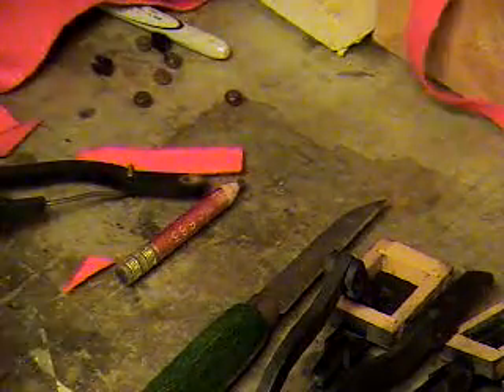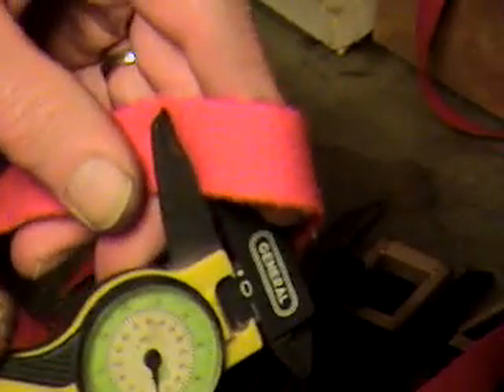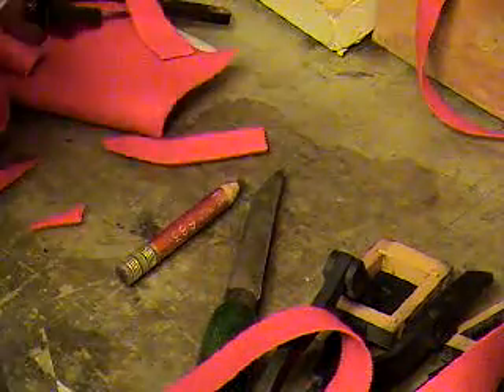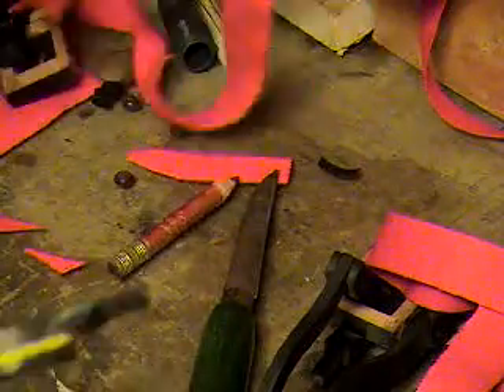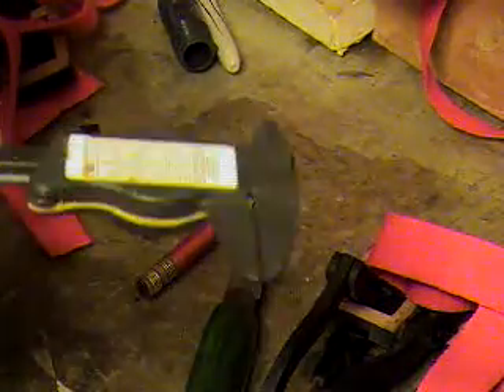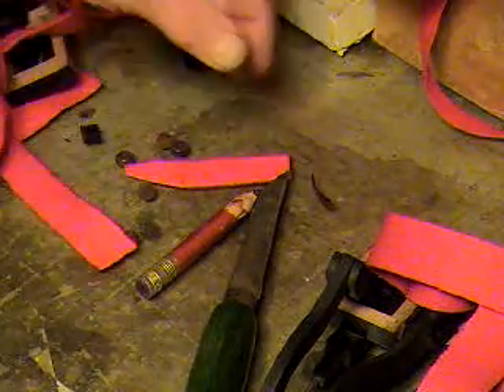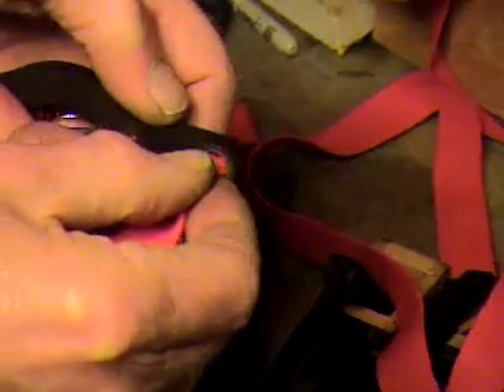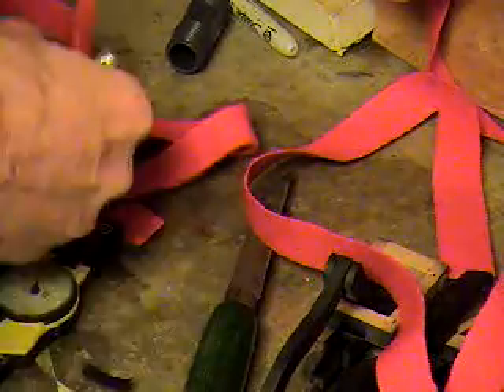Picking and Installing Bushing Cloth in the Connecting Rod (by John A Tuttle from Player-Care.com)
This video shows how I go about selecting, sizing, and installing the bushing cloth in the connecting rod of a Standard air motor. In case it's not clear, the correct bushing cloth must be a woven cloth. It's not like the felt you can buy at a fabric store or a craft store, which stretches in all directions. Also, it's not a 'polished' felt like what would be used as gasket material in a reed organ or a dust filter in a player piano.